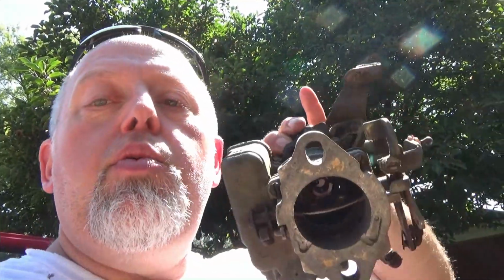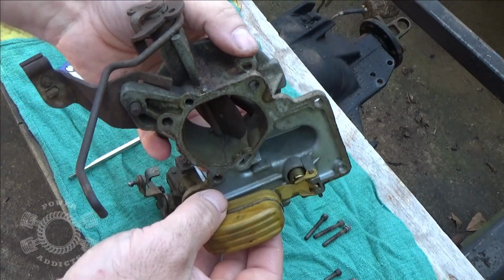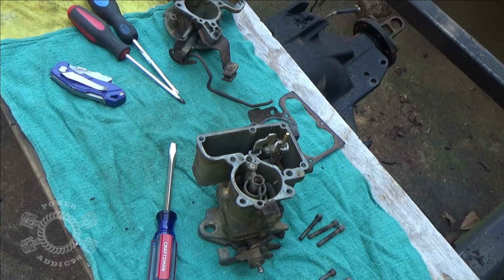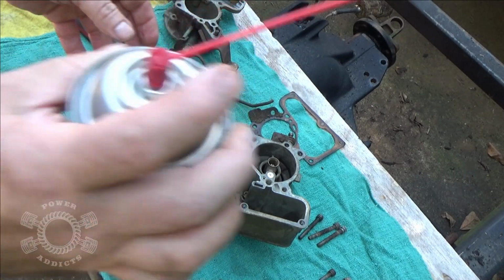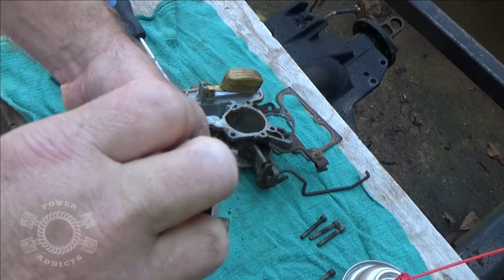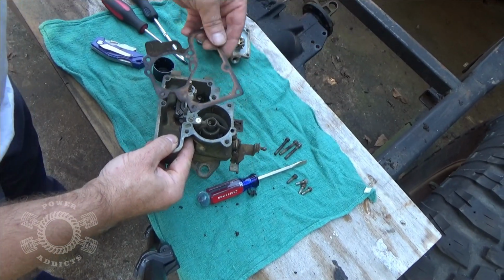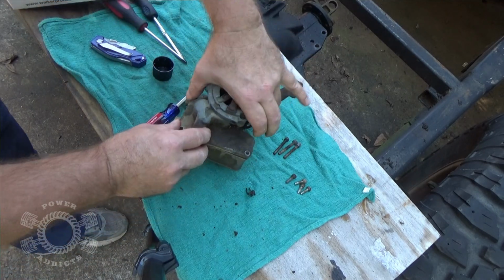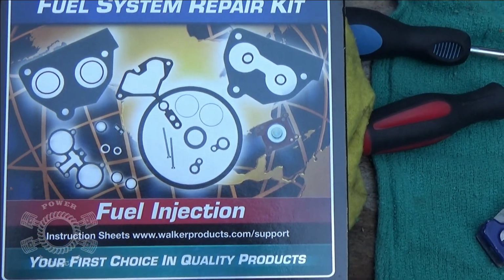How to do a Carburetor quick check to make sure it is flowing fuel.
Need to check the internals of a Carburetor? Here is a teardown of an old school Ford unit to check for stopped up fuel passages.

If Power Addicts has ever helped you and you wanna contribute to a good drink or snack, here is the link that can help make that happen. Thank you very much!! Have a great day!!